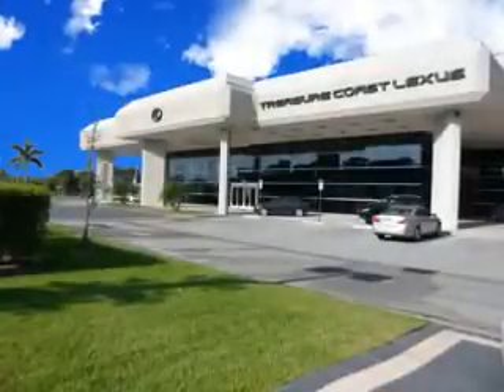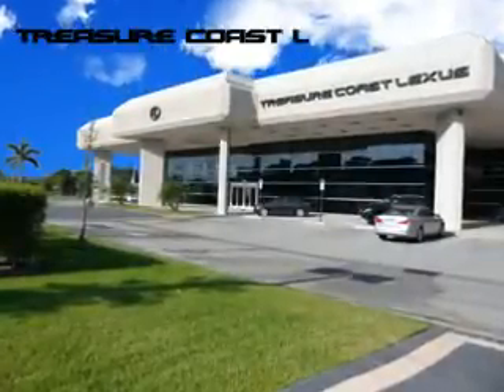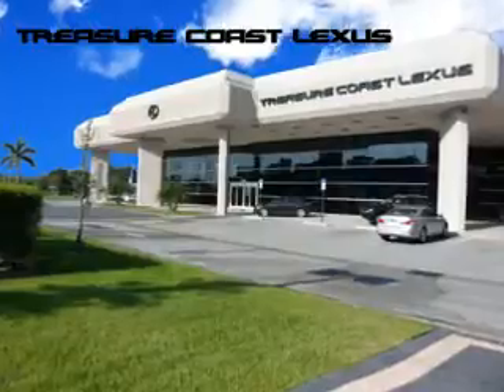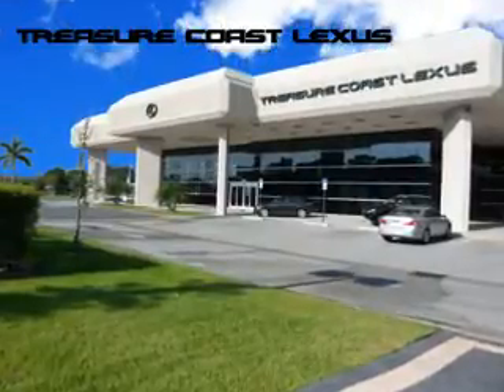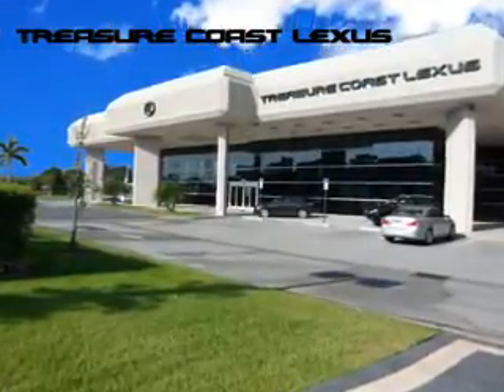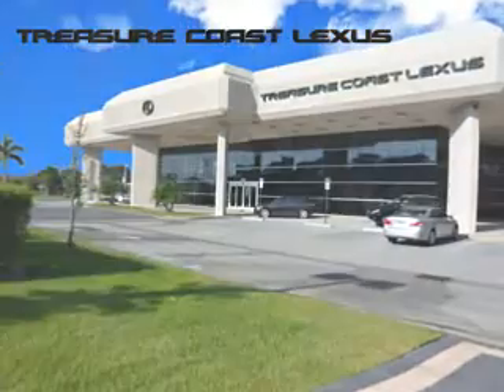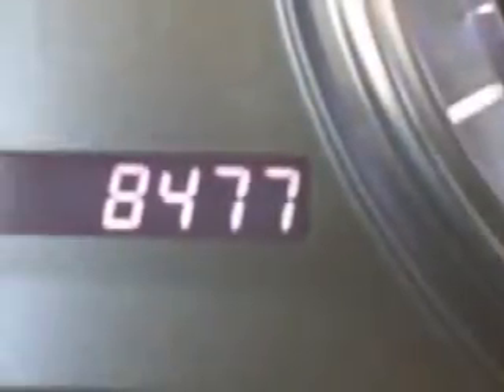2012 Lexus ES 350 Treasure Coast Lexus Fort Pierce, FL 34982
Lexus ES Ready for the very best? Let Treasure Coast Lexus show you what luxury really means. Imagine driving this White Lexus Es 350 Sedan, equipped with a 6 Cylinder engine and an automatic transmission. Enjoy an impressive 28 miles to the gallon on this luxury car with features like Sirius Xm Satellite Radio, power Tilt sunroof, power sunroof With Sliding Sunshade, Remote Operation Power Windows, Puddle Lamps, Power Driver and Passenger Seating, Homelink Universal Garage Door Opener, Auxiliary Audio Input - Ipod, Auto-Dimming Inside Rearview Mirror, Power Tilt And Telescopic Steering Wheel, Rolling Code Security, Theft-Deterrent System, Auto-Dimming Exterior Mirrors, Anti-Theft Alarm System With Engine Immobilizer, 10 Way Power Driver And Passenger Seating With Power Adjustable Lumbar Support For Driver And Passenger Comfort, Remote Operation, Leather-Trimmed Upholstery, Heated Exterior Mirrors With Integrated Turn Signals, Memory Settings For Exterior Mirrors, Rain Sensing Front Wipers, and much more. Enjoy the drive and have peace of mind in this Lexus Es 350. See us at Treasure Coast Lexus today!
MILES:  8,466
VIN:JTHBK1EG8C2508304

5121 U.S. Hwy 1
Fort Pierce, Florida 34982